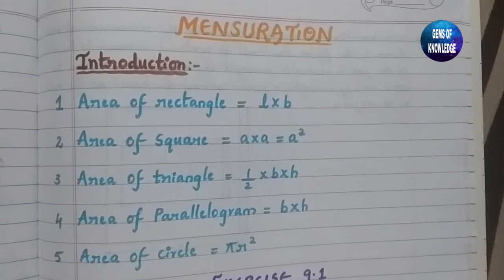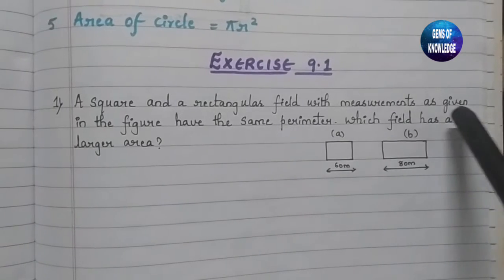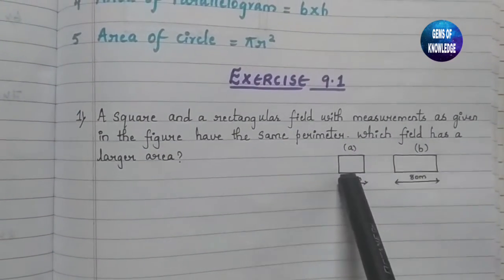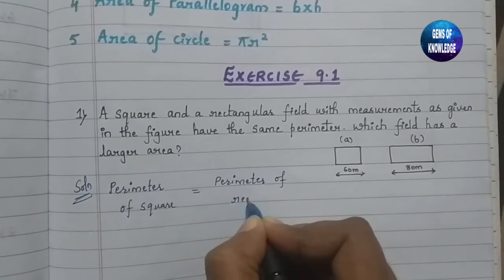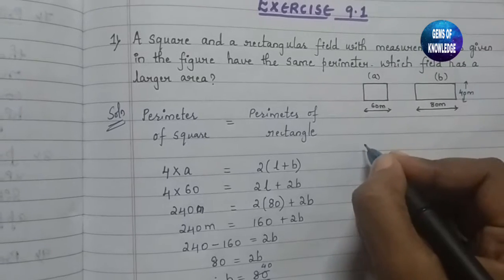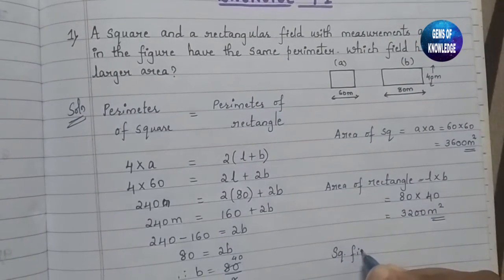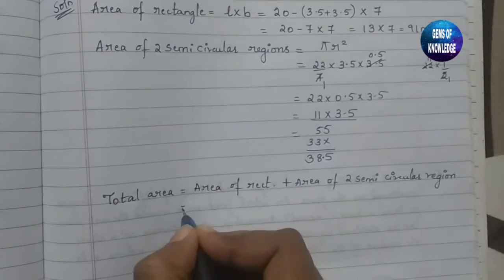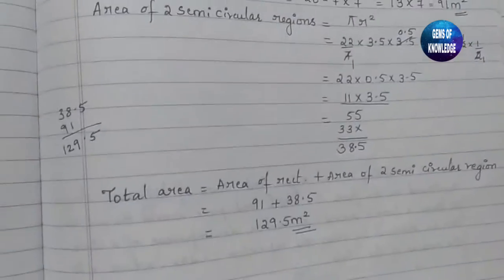MENSURATION||class-8|| Exercise 9.1|| part-1